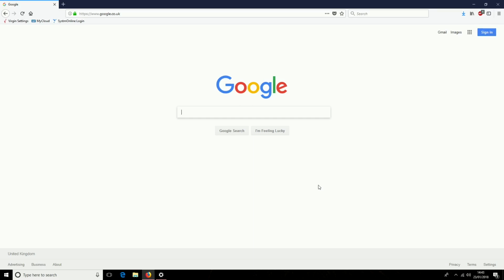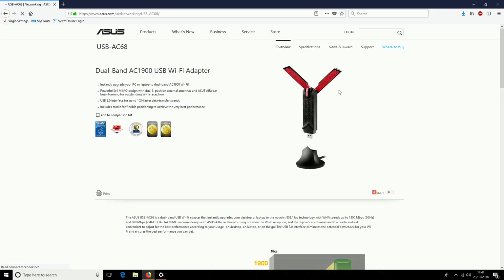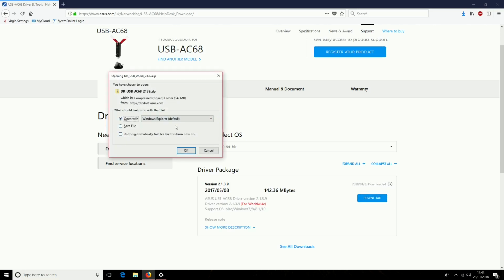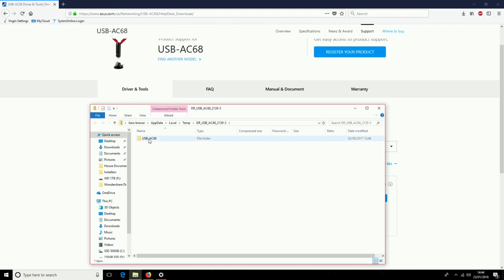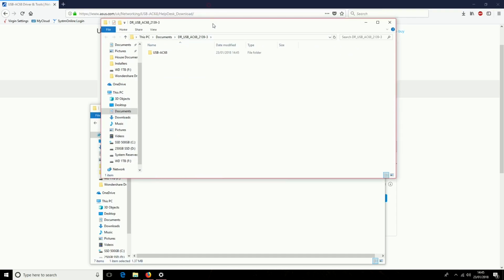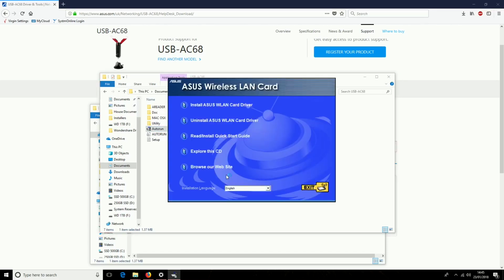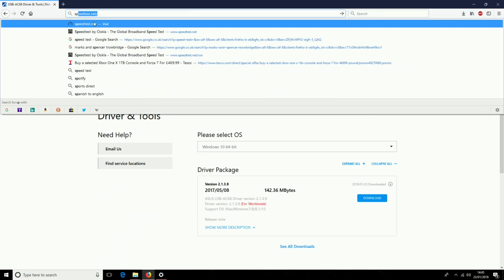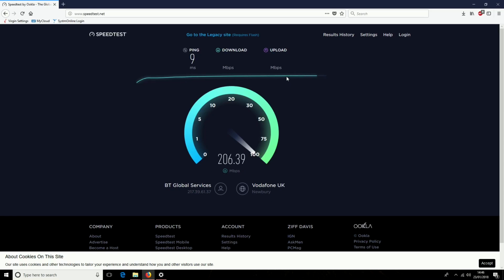Unboxing/Set Up Asus AC1900 AC68 WiFi USB Adapter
Asus AC68 WiFi USB Adapter Unboxing & Set Up

A short but to the point unboxing and set up of the Asus WiFi USB Adapter for Windows 10 (shown in the demo)

Alternatively use Google’s by searching ‘speed test’ in the google search bar.

Social Media -